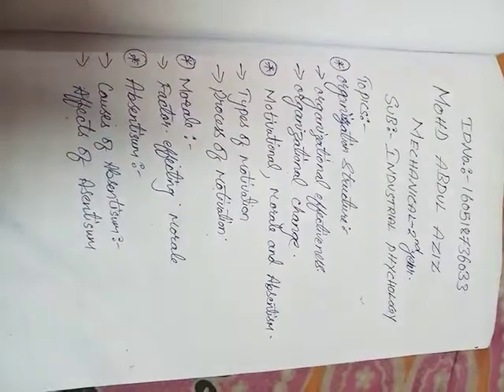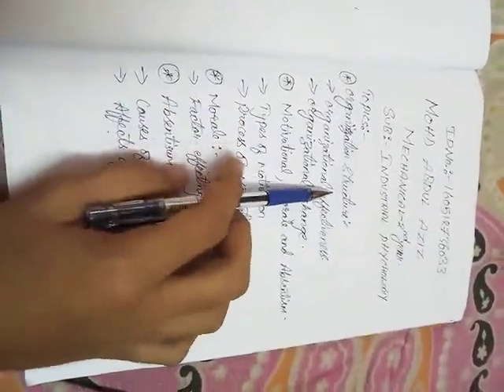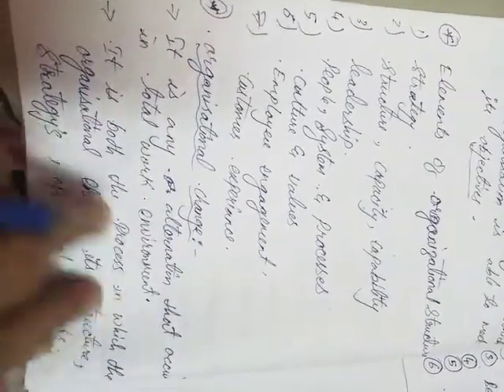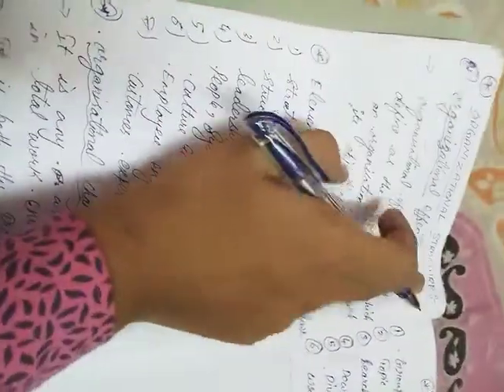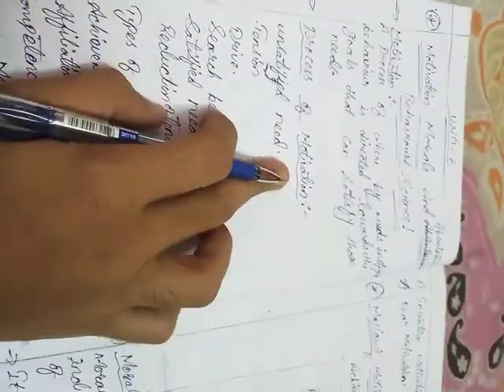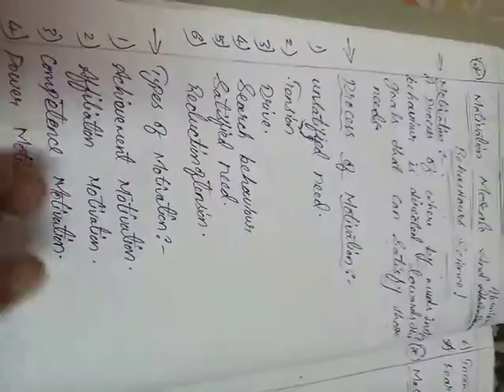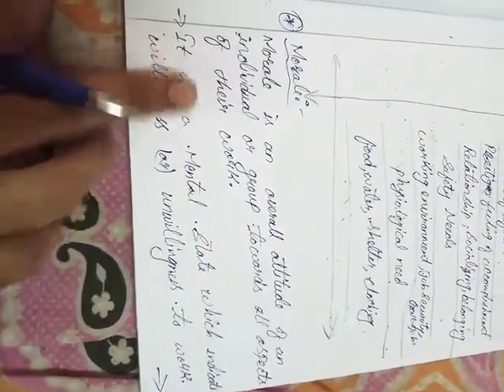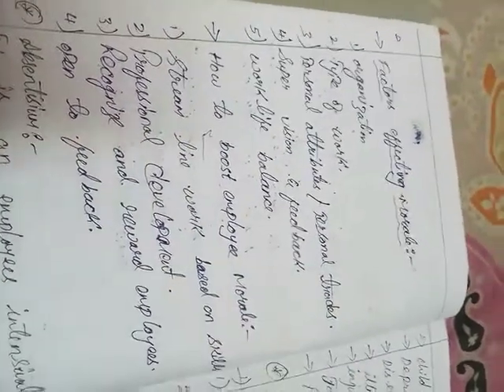EXPLAINATION OF ORGANIZATION AND MOTIVATION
MOHD ABDUL AZIZ
  Mech-2nd year
SUB:Industrial Phychology